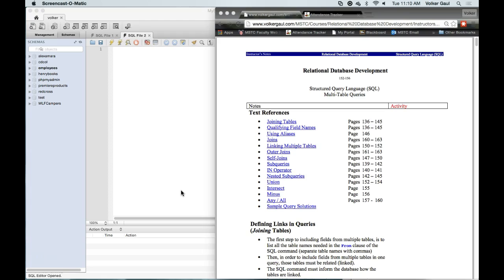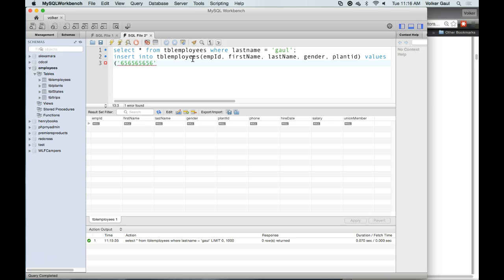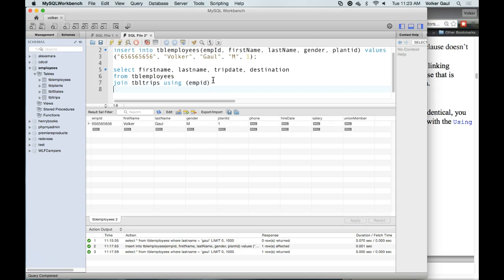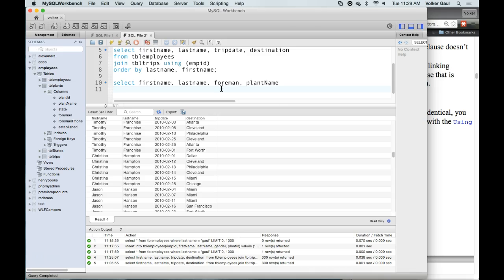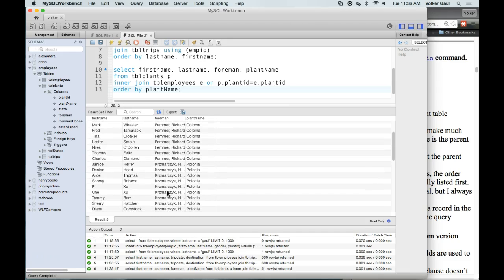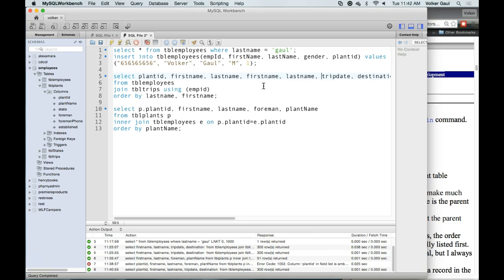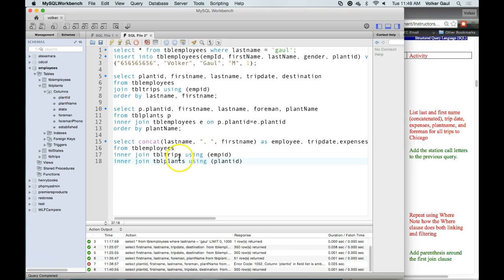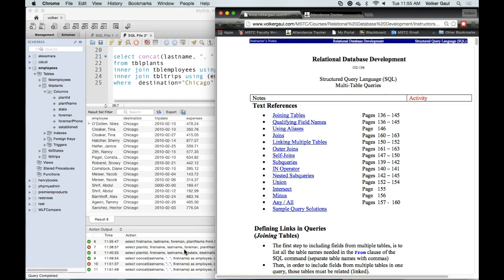sql3.1 Linking tables with On and Using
sql3.1 Connecting tables with Using and On